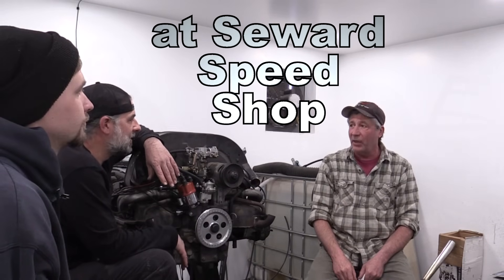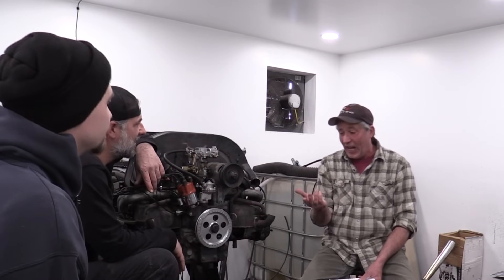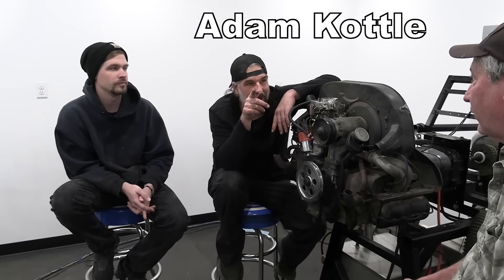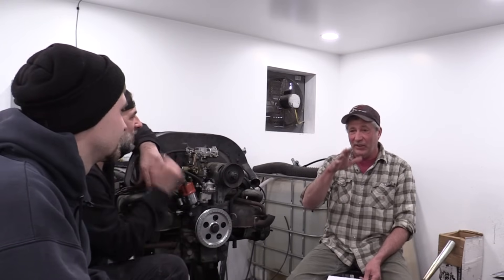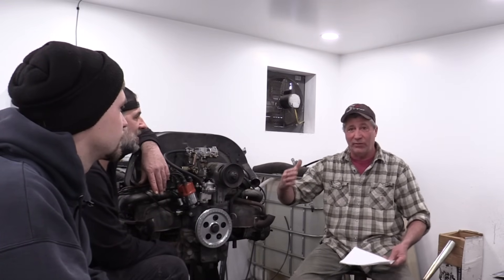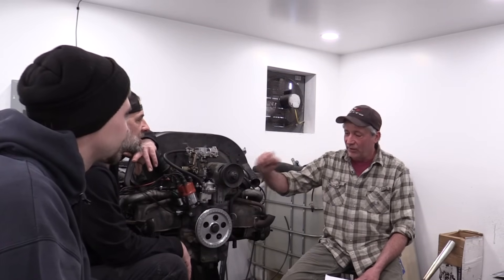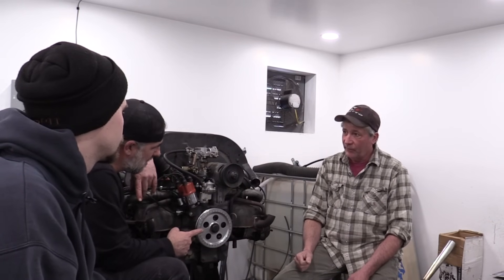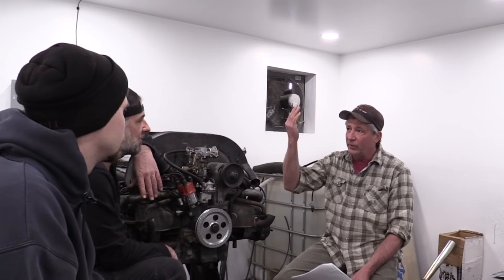How To Choose the Right Header/ VW Air-Cooled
VW engine experts at Seward Speed Shop answer our questions on things to look for in a performance header for air-cooled engines. We talk about tube size, wraps and coatings, what works, and what doesn’t.
Would you like to be a direct influence on our upcoming build? Get Advanced screenings on what we’re up to? Pass on your advice, ideas, warnings, and words of encouragement? Plus learn tips and tricks from  “behind the scenes” of our video production?
ALL proceeds go directly to buying parts for the next build.

VW experts and famous engine builders Adam Kottle and Tanner McDonald gave us sound tips and advice from their decades of building both stock, and high performance racing engines.
Here’s a link to our series: Building VW Power at Seward Speed Shop. There you’ll find the video where we dyno test multiple header systems
In Building VW Power, we’re going to show you how to squeeze every available amount of horsepower out of your VW air-cooled engine. We’ll be testing headers, ignition systems, single carb vs. dual carburetors, heads, camshafts, along with many other modifications.
This is just the beginning. There’s a lot of modifications we can do to build power.
If you're interested in old Volkswagens like we are, you're sure to enjoy our friend's podcast: @BrewCityBugTalk
There's a lot more VW craziness over at Seward Speed Shop's channel:  @SewardSpeedShop